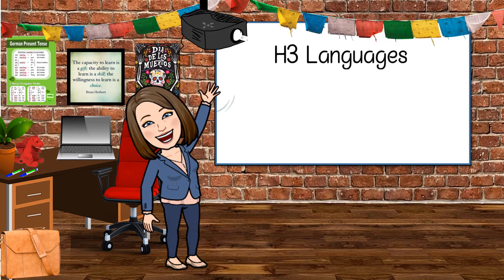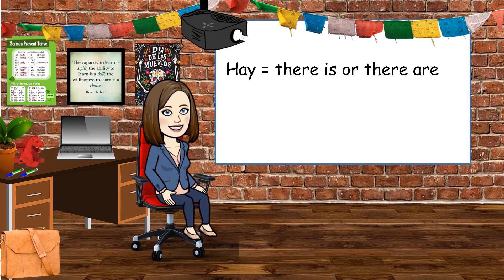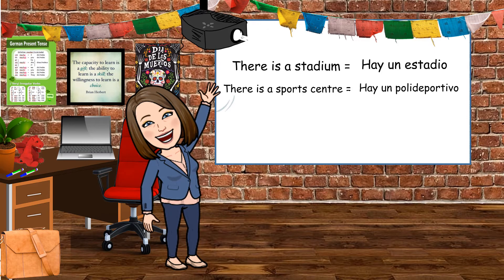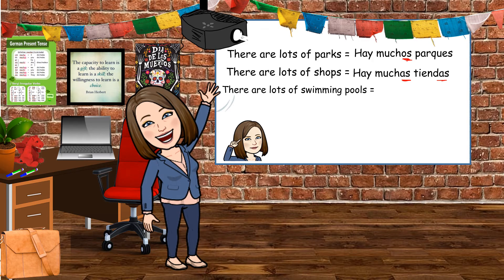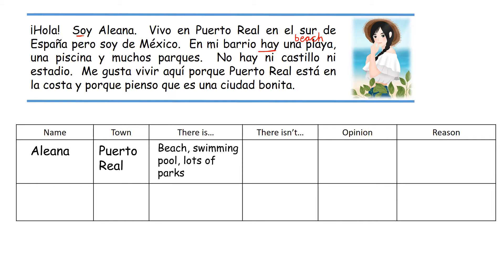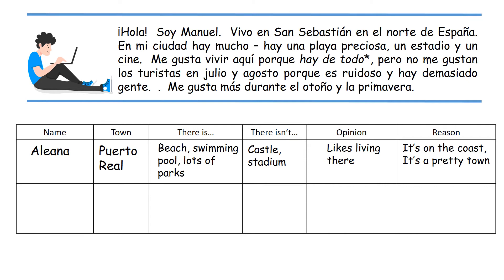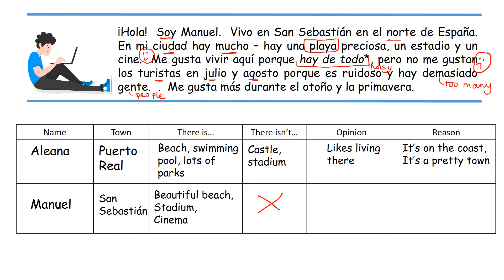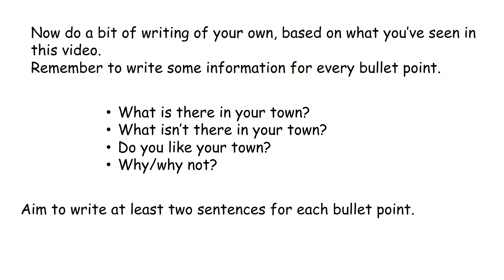H3 Spanish Year 7 what is and isn't in your town and what do you think of it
An introduction to Year 7 pupils of how to say what there is and isn't in your town, how to give your opinion of your town and how to explain it.
Year 7 Spanish - First Year of Spanish Level.